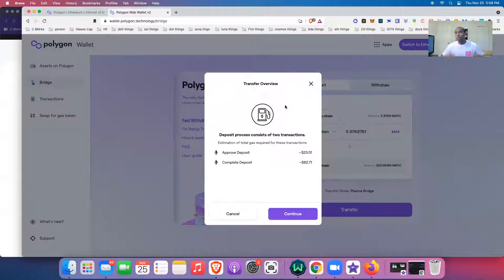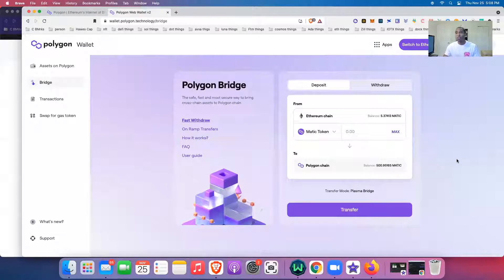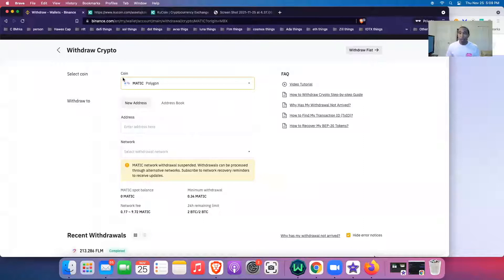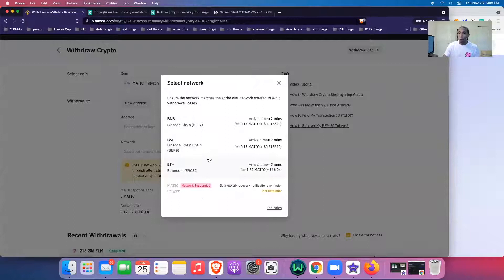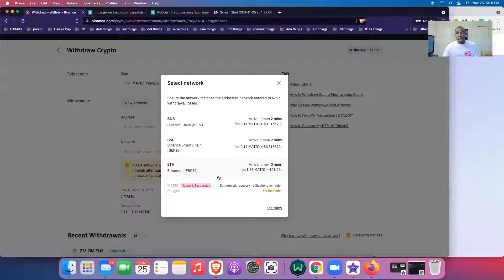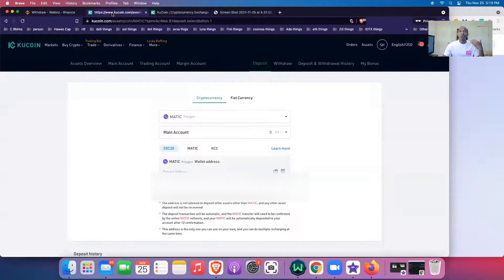Trick to lowest ETH gas fees, How to transfer Matic from Eth network to polygon cheapest way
When dealing with ETH its all about moving around and avoiding ETH gas fees, in this video i will show you tips and tricks to avoid paying max ether gas fees and get your Matic off Eth network onto Polygon network.